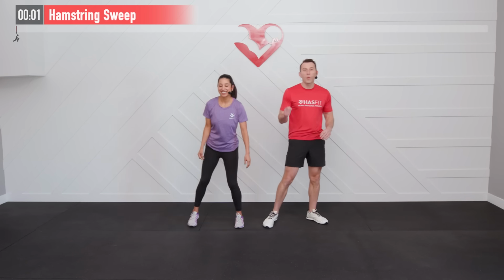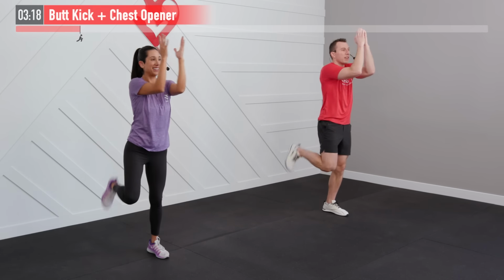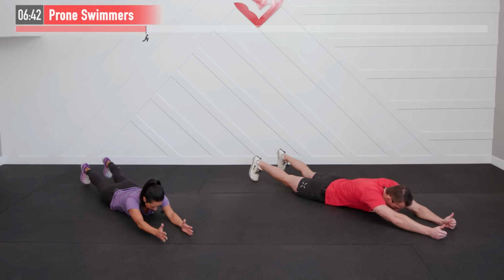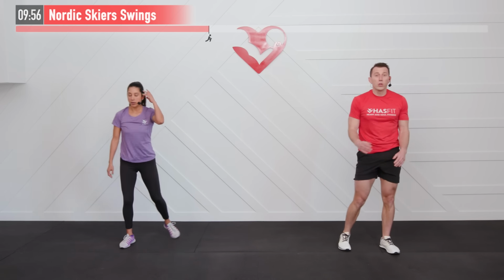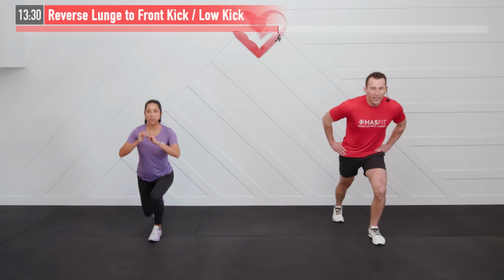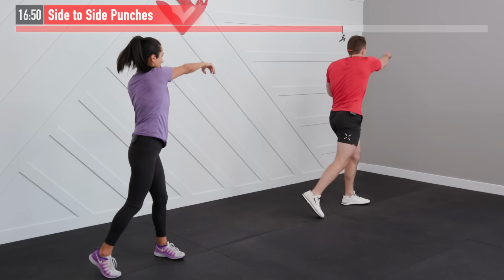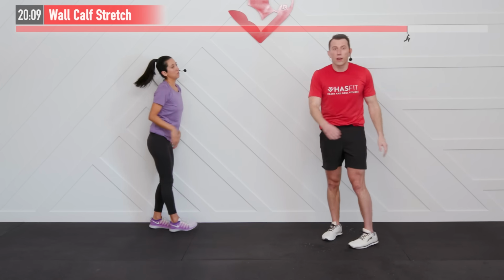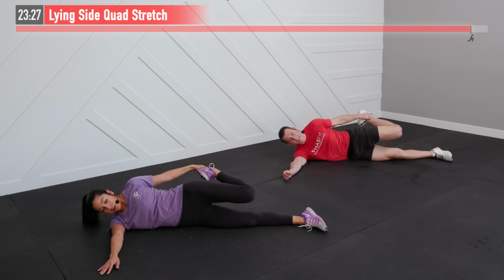20 Minute HIIT Workout at Home No Repeat - 20 Min Full Body HIIT Cardio Workouts for Fat Loss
Download the FREE HASfit app:
Instructions for 20 Minute HIIT Workout at Home No Repeat - 20 Min Full Body HIIT Cardio Workouts for Fat Loss